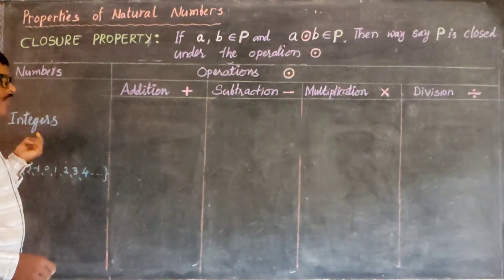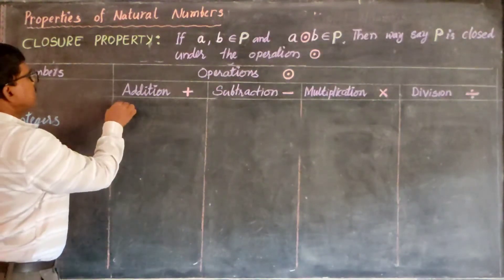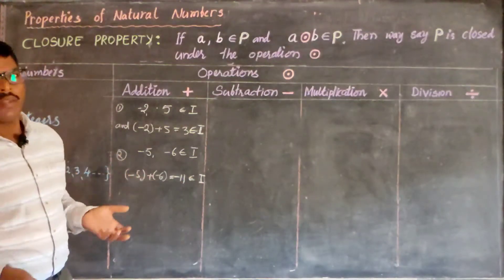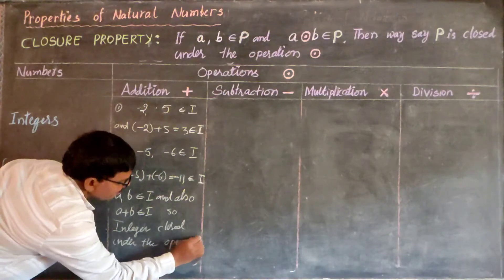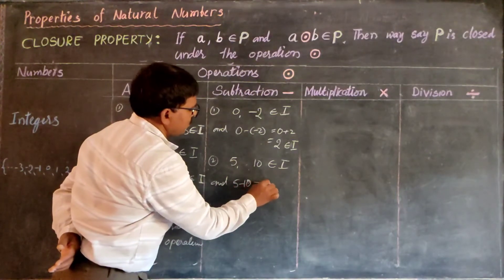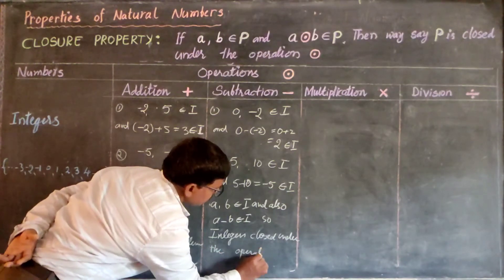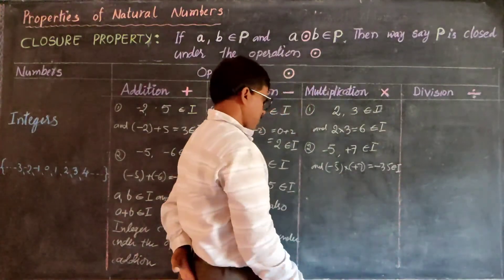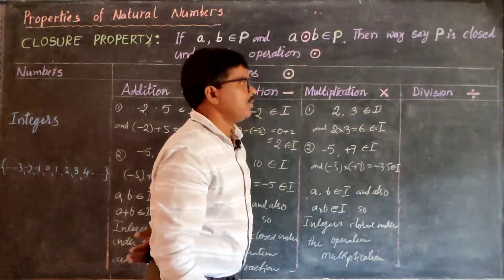8E/M Rational numbers (Closure property of Integers)